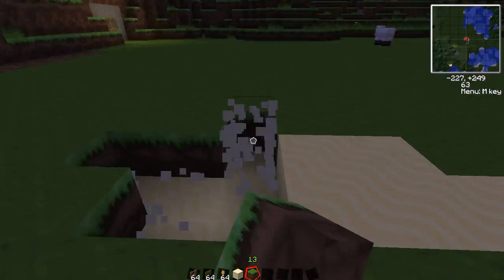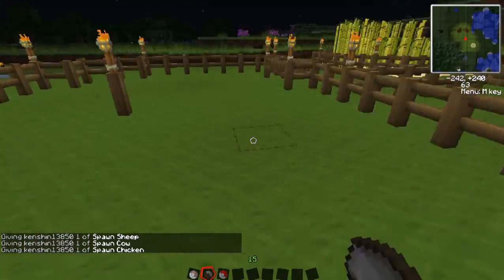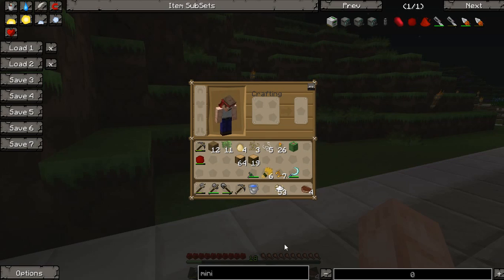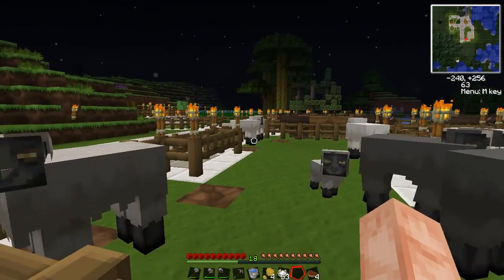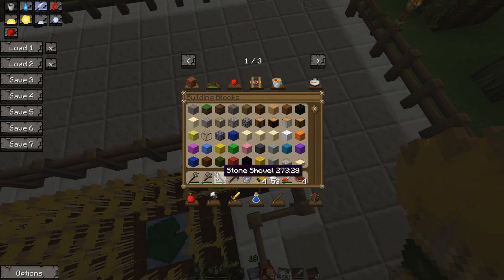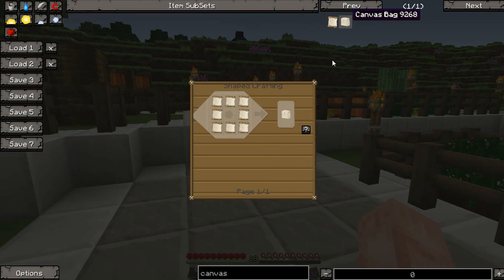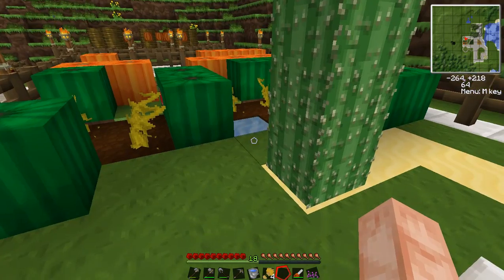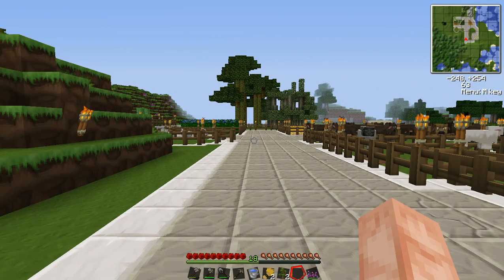Tekkit Lite Tutorial - Episode 4: Vanilla Farming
This is the fourth episode in our Tekkit Lite tutorial series aimed at introducing players new to both Tekkit Lite and Minecraft to the intricacies of Tekkit Lite.

This episode deals solely with vanilla Minecraft farming. If you are comfortable with vanilla farming and food mechanics, than I encourage you to skip this episode and walk away with the following; you need a lot more leather and wool than in vanilla and flax seeds grow into string (useful for canvas bags). We will have a future episode on farming Tekkit Lite style.

For those of you who new to vanilla farming and the food mechanics or simply looking forward to my dry sarcasm, I will be explaining the gist of food mechanics (namely that mysterious saturation value), what animals to grow (cows and sheep), all of the common crops, and why you should use jungle trees (if you need different wood, you can transmute with the minium stone).